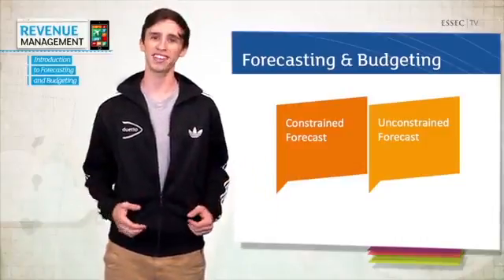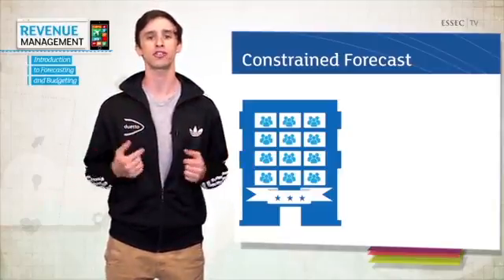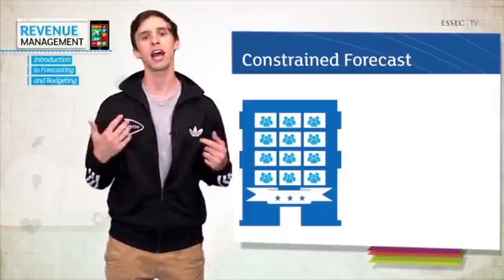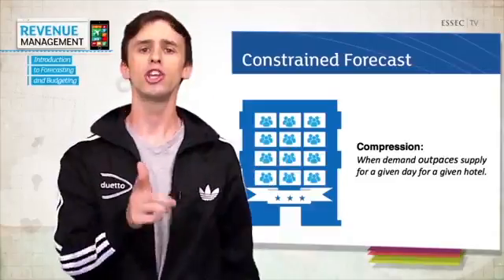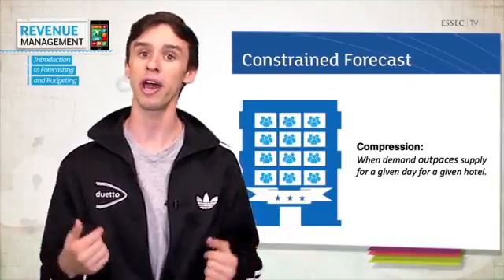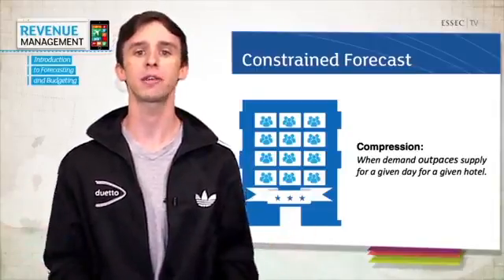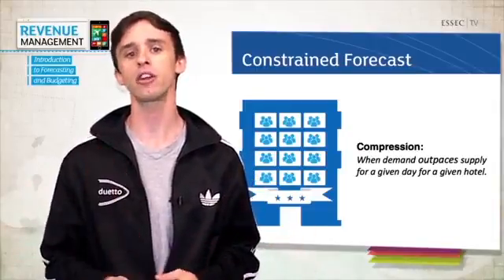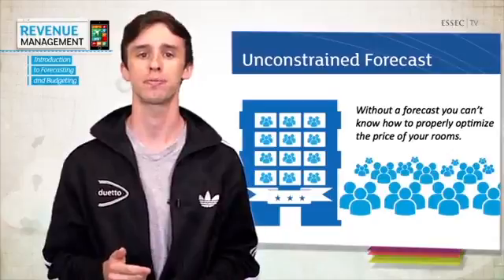3 Introducing to forecasting and budgeting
1 Getting starter with Revenue management
3 Simple steps to get started